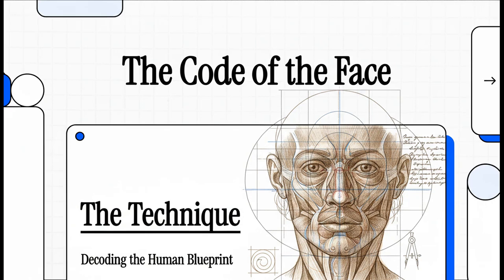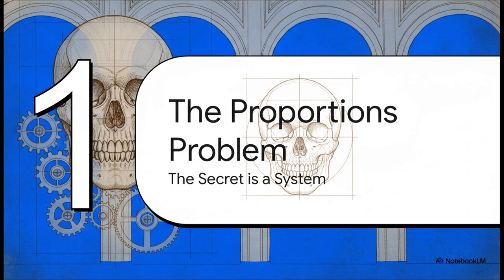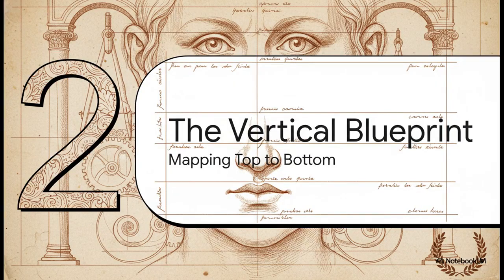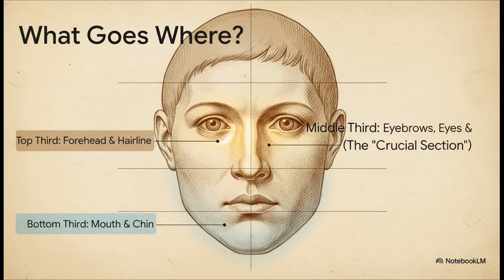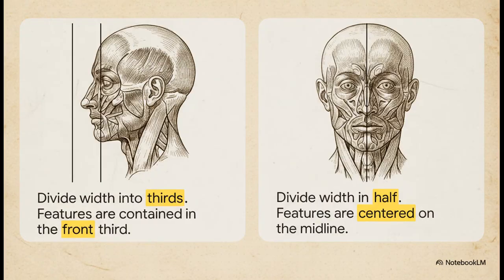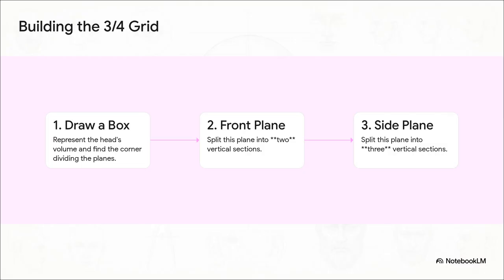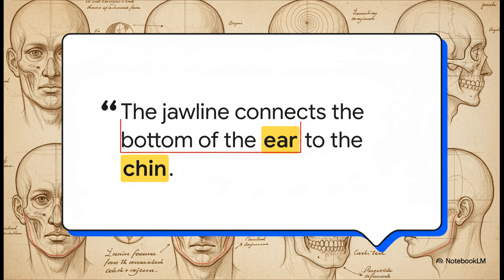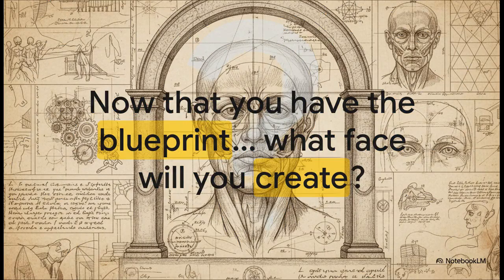The Code of the Face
Study of  three-quarter view.